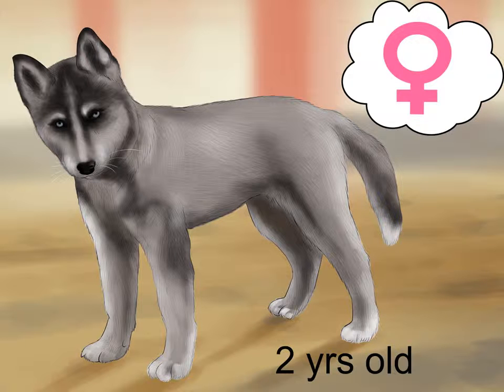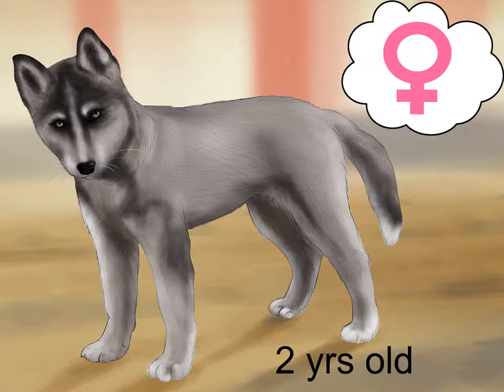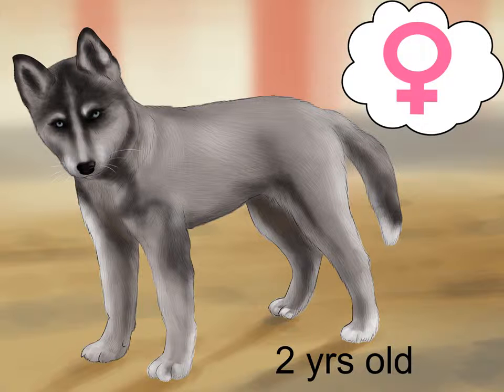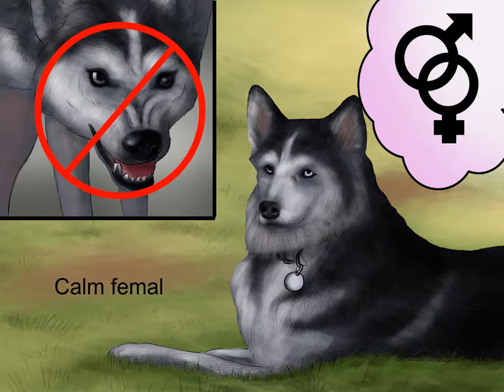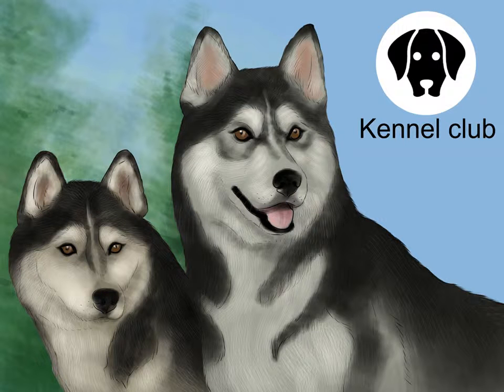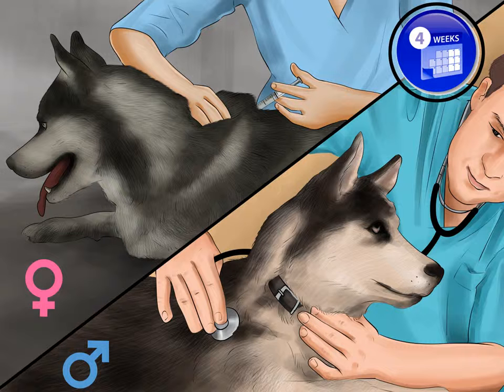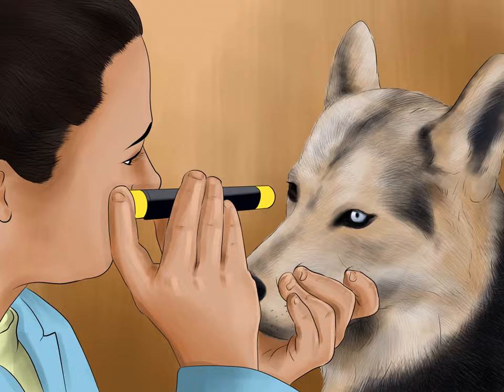How to Breed Husky Dogs